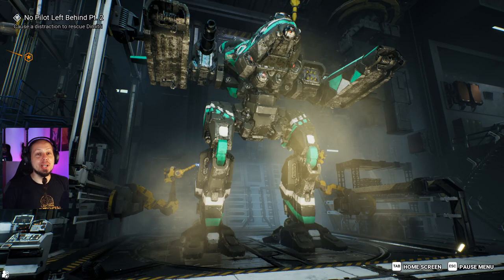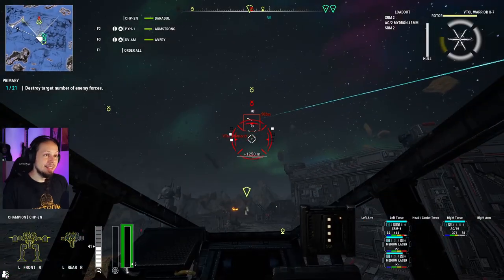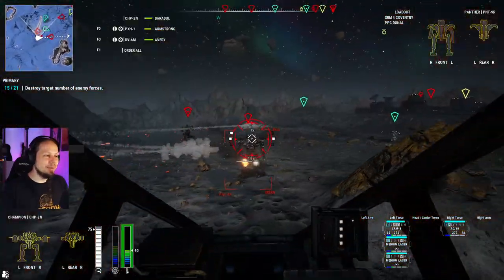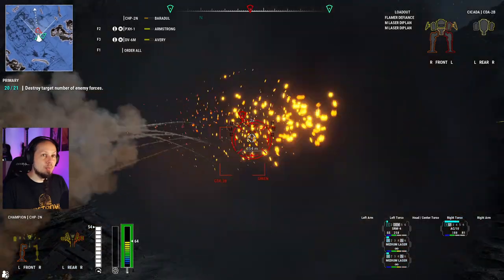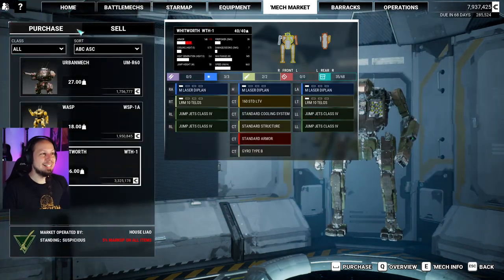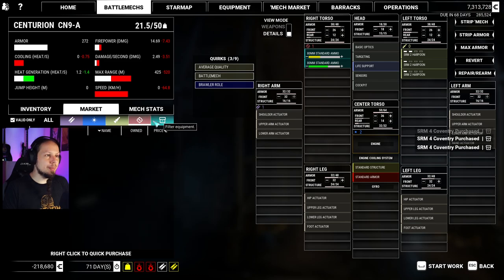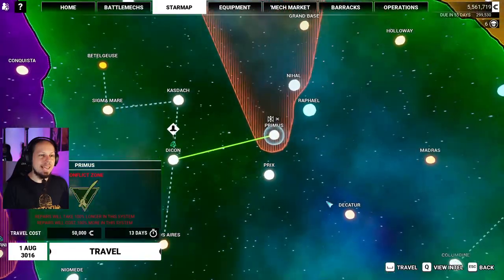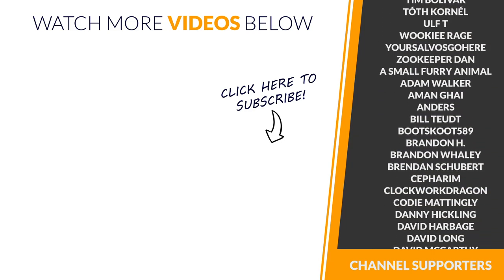An Almost Deadly Encounter - Mechwarrior 5: Mercenaries DLC Heroes of the Inner Sphere Merctech 2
Welcome to Mechwarrior 5: Mercenaries DLC "Heroes of the Inner Sphere" Playthrough. In this video I will show you the gameplay of a full missions as well as the MechLab where you customize your Battlemechs. Mechwarrior 5: Mercenaries is a game about stompy Mech action. You take command of a mercenary company and try to grow your income, salvage Mechs and hire Mechwarriors. The game includes a campaign with a vast storyline.

The gameplay is split in two different parts. On the one hand you will have to manage your resources, hire new crew members, outfit your Mechs and travel through the Inner Sphere star map. But the action starts as soon as you get into the cockpit of your Battlemech yourself to fulfill contracts on the battlefield to earn more C-Bills and progress the story. I will review the weapon systems, battlemechs, show you how to build the loadouts and train your pilots and take a look at all the different mission types and upgrades of the MW5 Heroes of the Inner Sphere DLC.